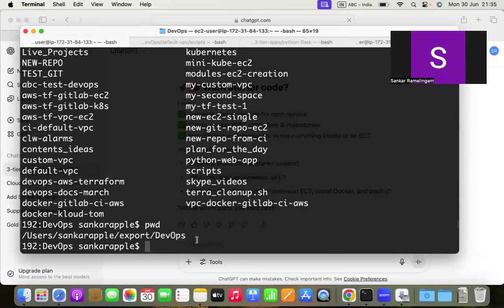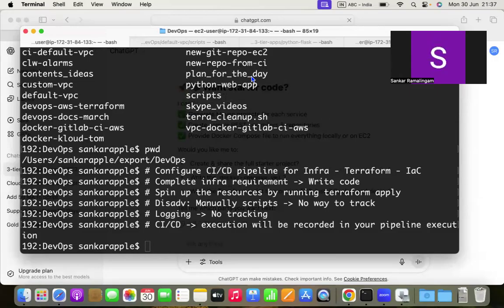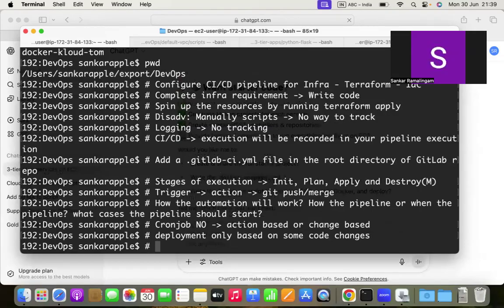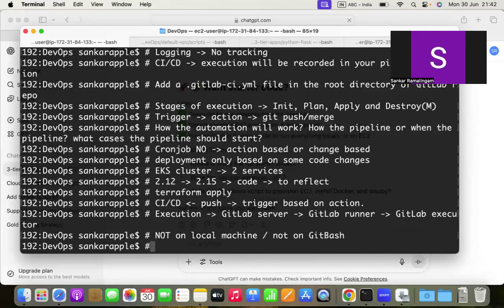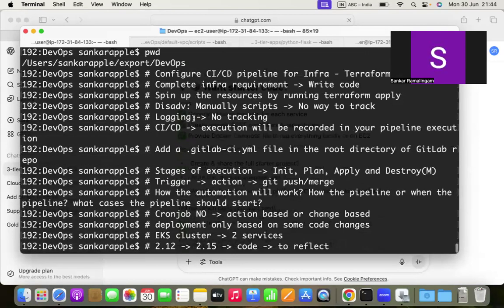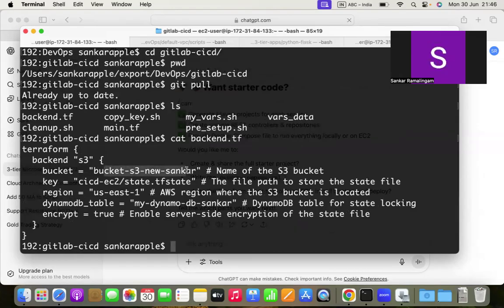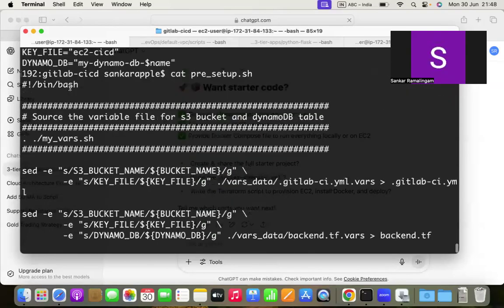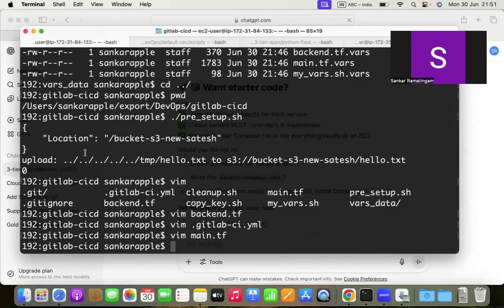IaC GitLab CI Intro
Manual execution vs automated execution
Remote backend file
Explanation on the ".gitlab-ci.yml" file
Clone the CICD. repo